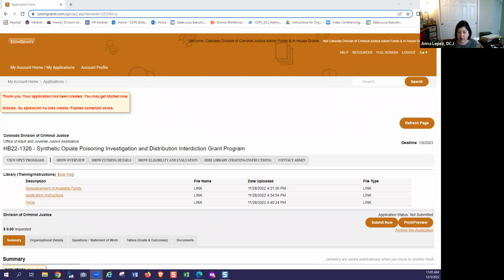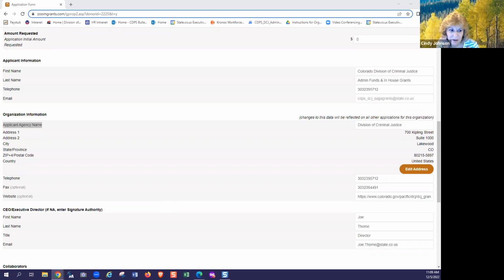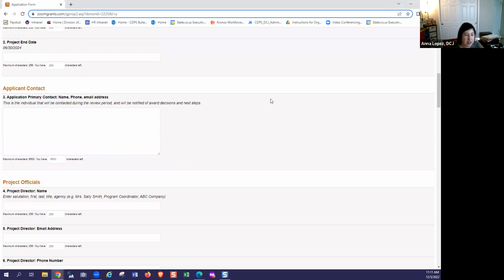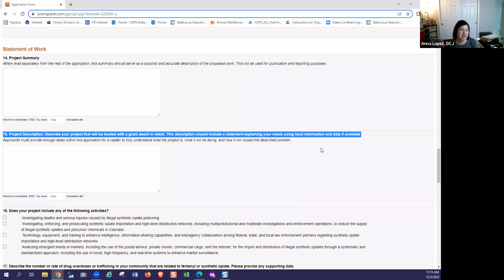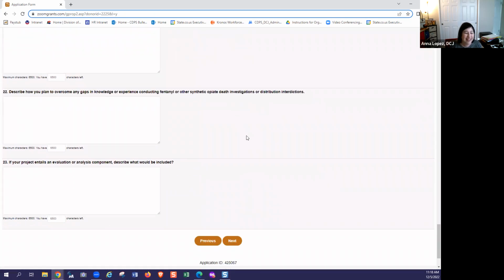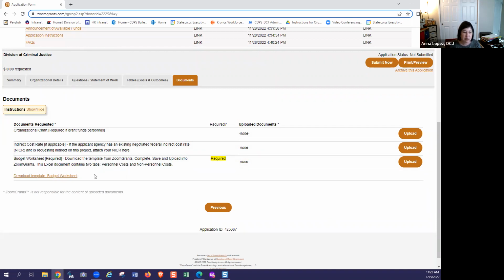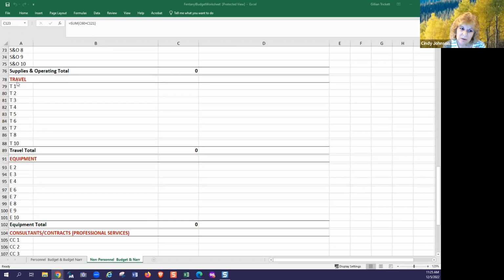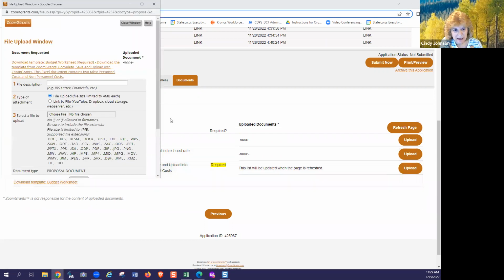HB22 1326 Opiod Grant Program ZoomGrants Webinar - Dec 5, 2022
The Division of Criminal Justice staff gives an overview of what to expect when applying for the Synthetic Opiate Poisoning Investigation and Distribution Interdiction Grant Program.